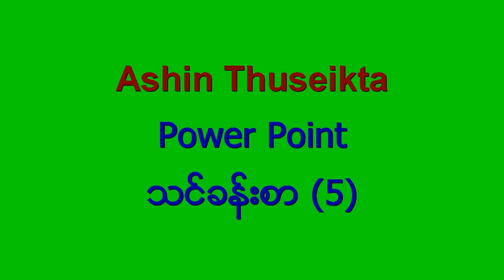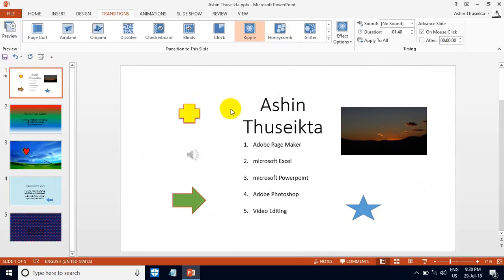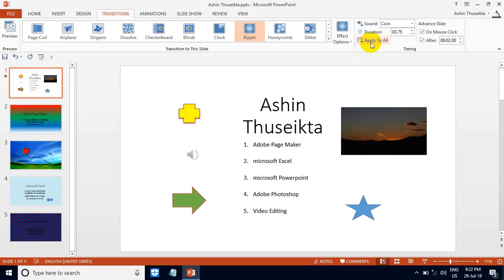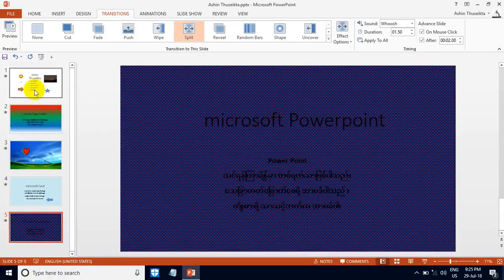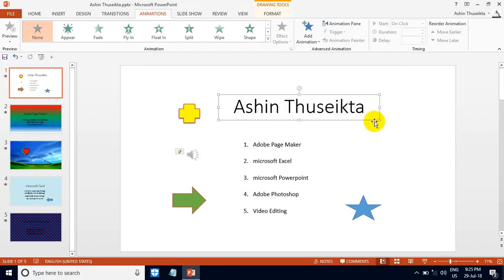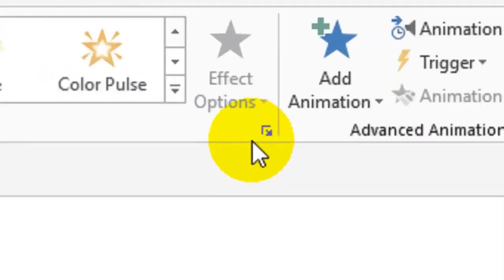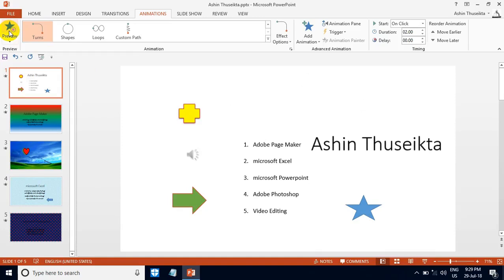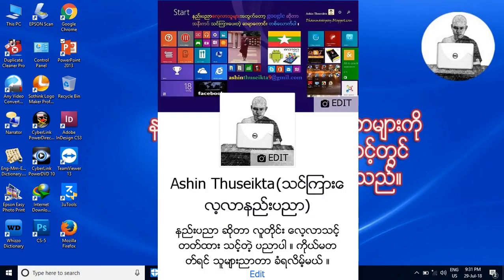Learn Powerpoint lesson 5 of 9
Ashin Thuseikta ၏ ပညာဒါန